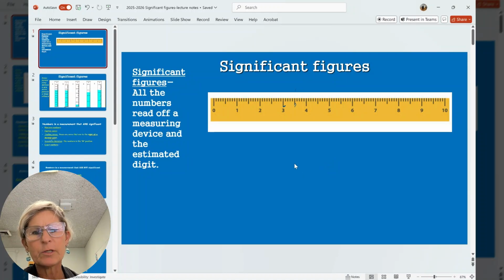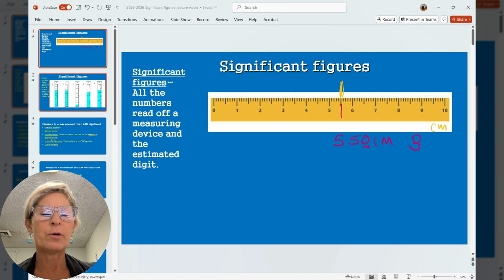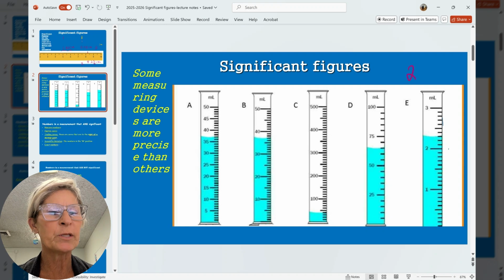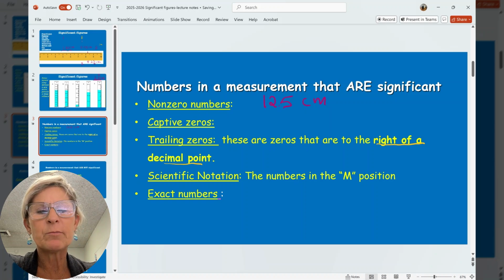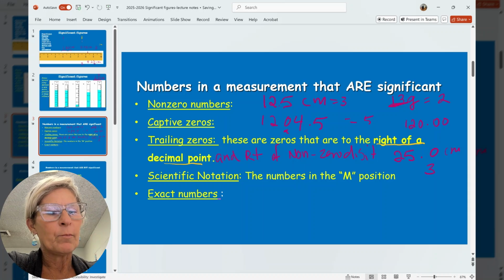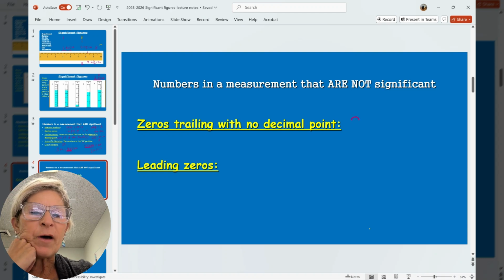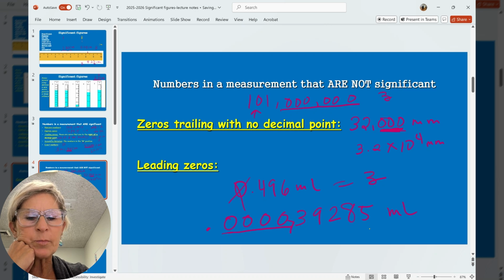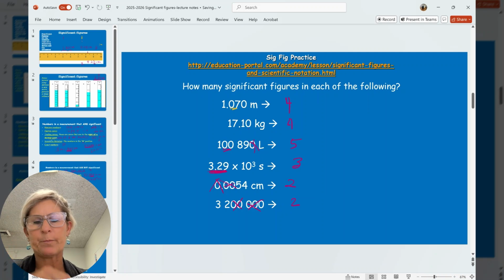2025 Intro to Sig Figs